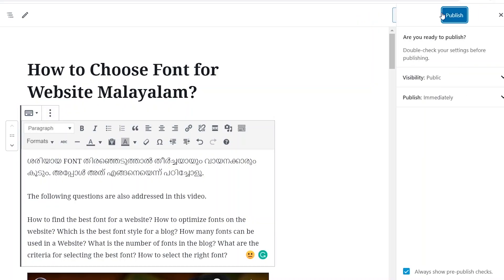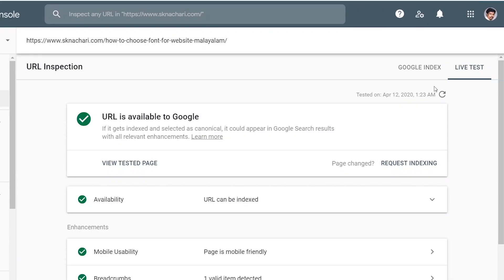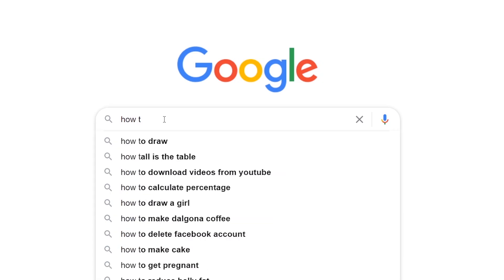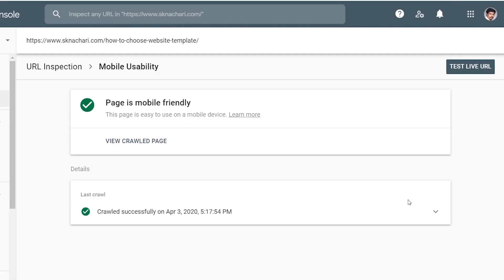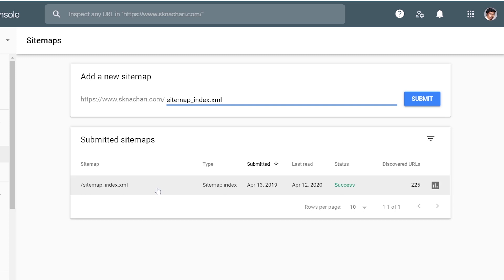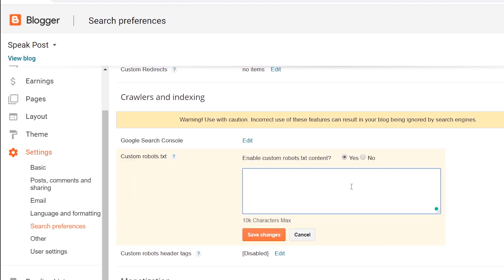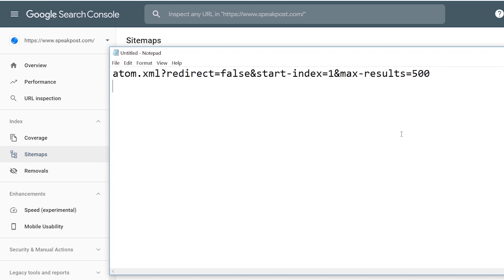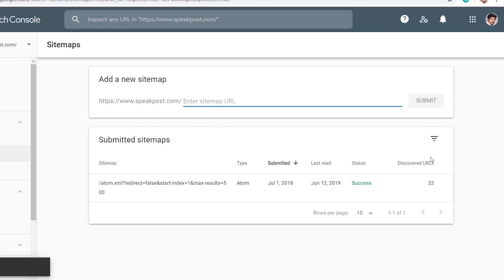How to SUBMIT SITEMAP in Google Search Console | How to INDEX FAST in Google | SEO Malayalam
പുതിയ BLOG POST കളും WEBSITE  കളും നൊടിയിടയിൽ എങ്ങനെ GOOGLE സെർച്ചിൽ വരുത്താമെന്ന് പഠിക്കണമെങ്കിൽ ഈ വീഡിയോ കണ്ടോളൂ.
The following questions are also addressed in this video.
How to add sitemap in blogger Malayalam?
How to add blogger sitemap in google search console?
How to add a sitemap in WordPress?
How to add WordPress sitemap into Google Search Console?
How to get XML sitemap for blogger?

-- Sivakumar N Achari --